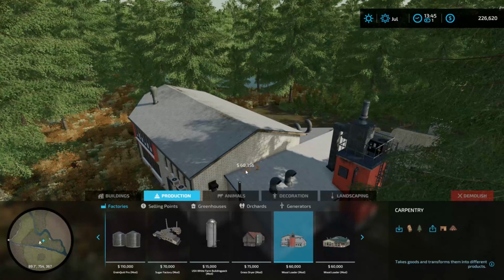Farming Simulator 22 Survival COmpetitive Challange Ep 9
Competting against Daggerwin and ChainSaw100. Huge profit from timber sales, new tractor...